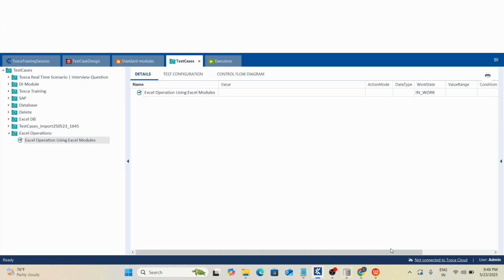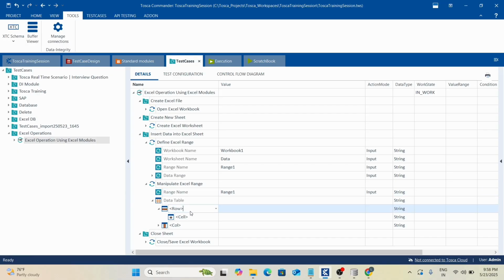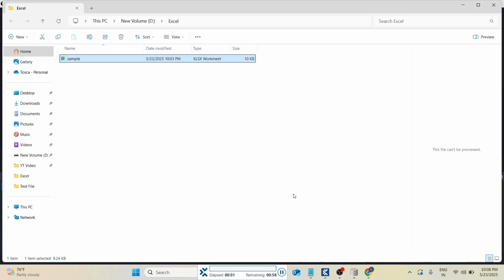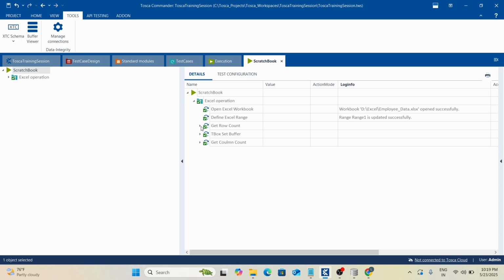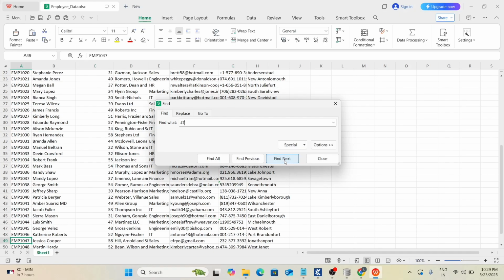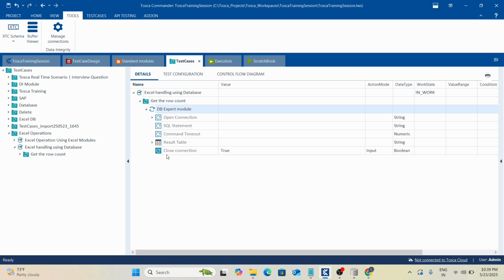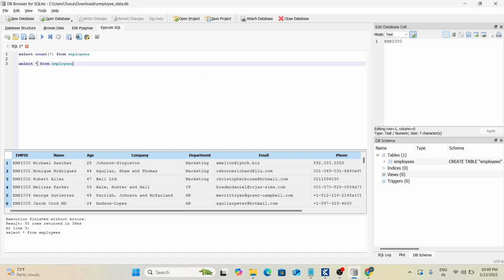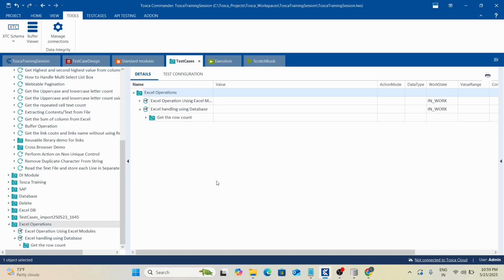TOSCA TRAINING : EXCEL AUTOMATION IN TOSCA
Excel Automation In Tosca:

In this video you will learn different techniques to handle the Excel file in Tosca

1) Using InBuilt Excel module
2) Using Excel as a Database